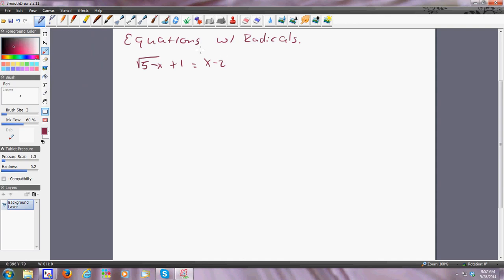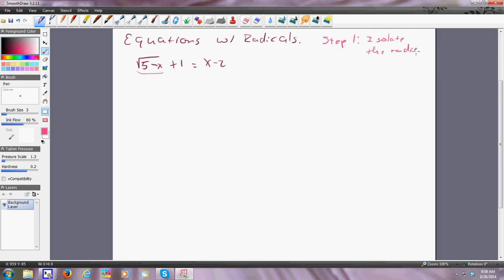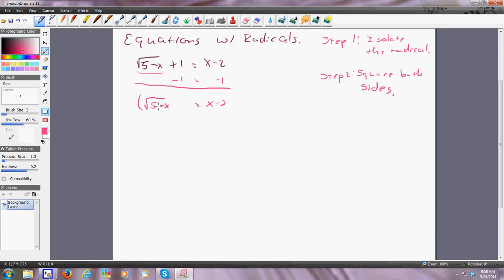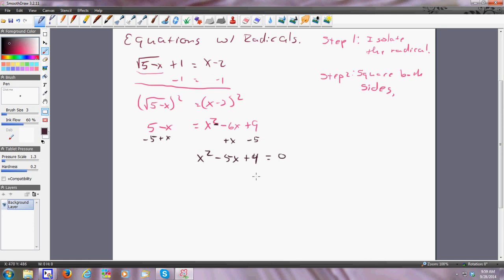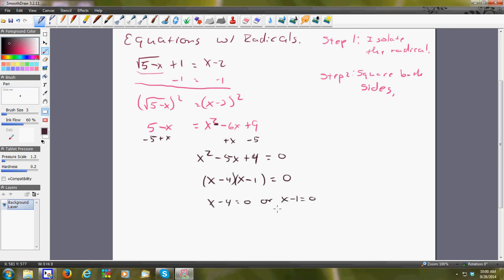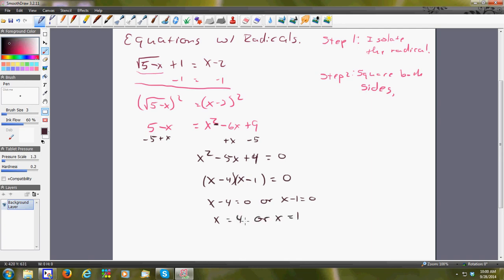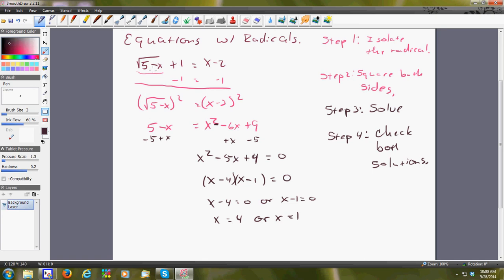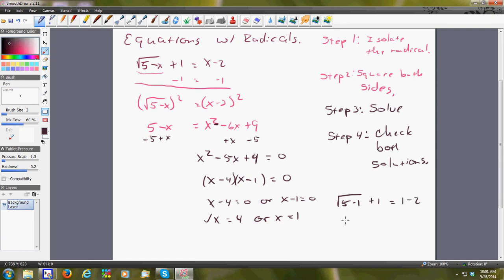Solving equations with radicals v6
This video describes how to solve equations containing radicals